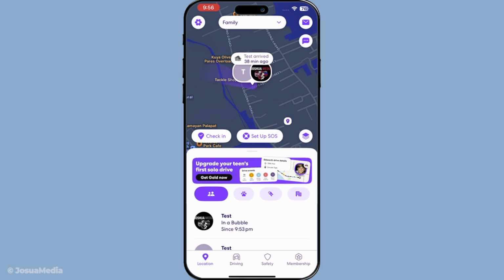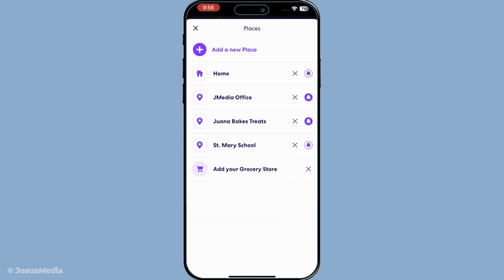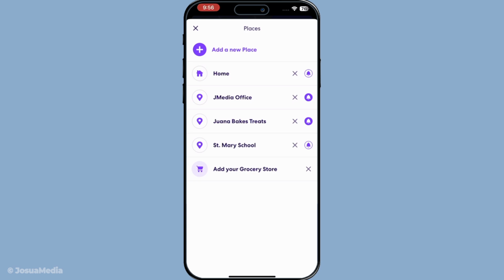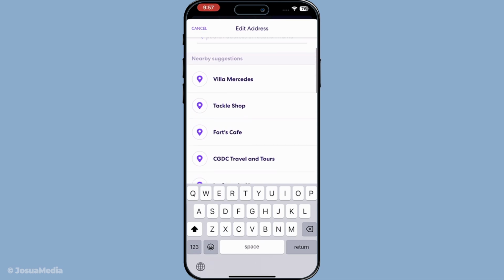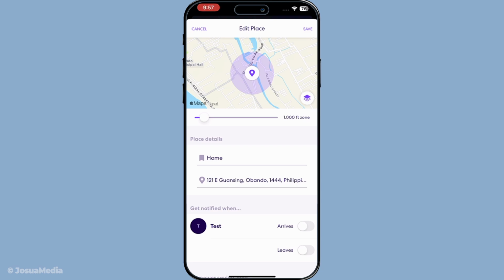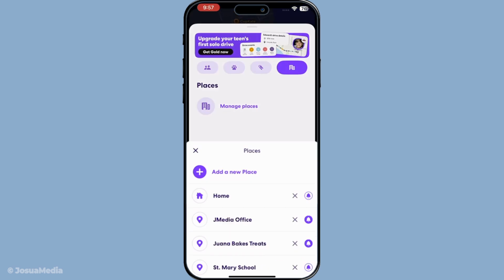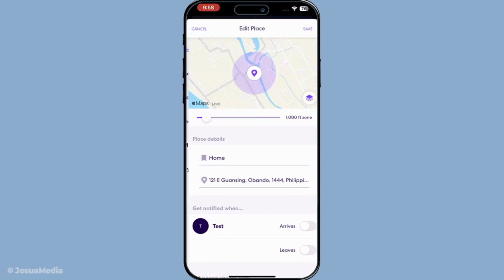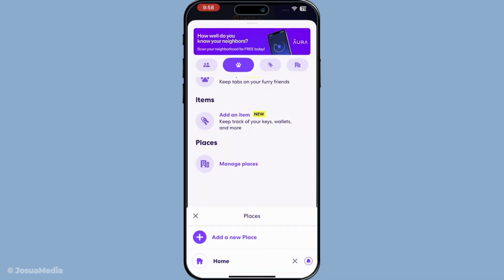How to Change Home Address on LIFE360 App (2026 Guide)